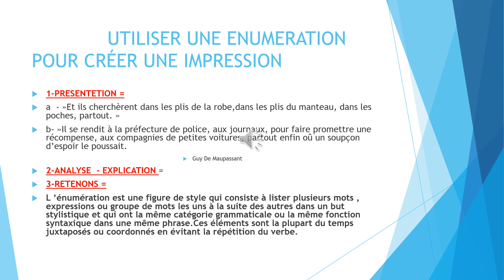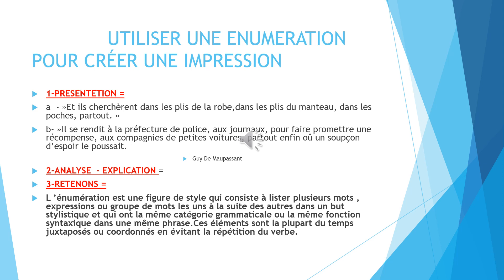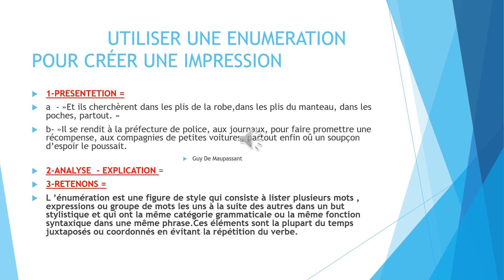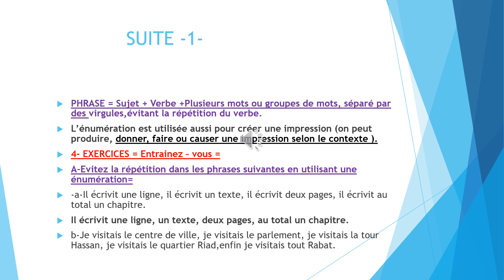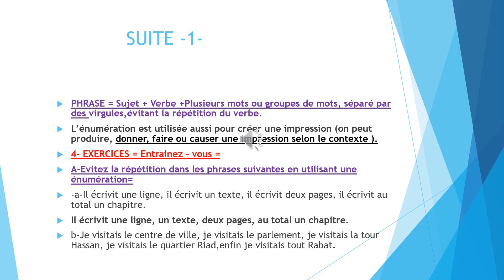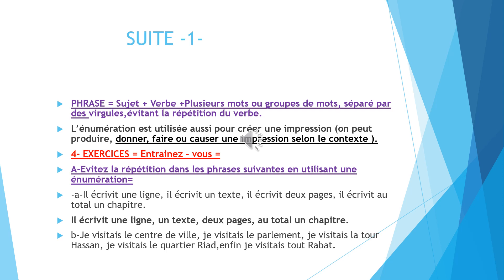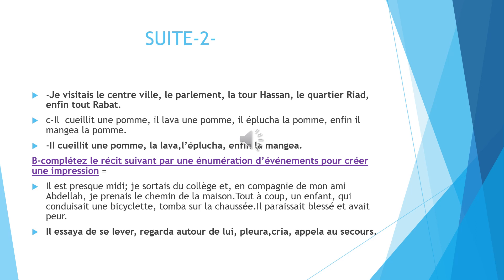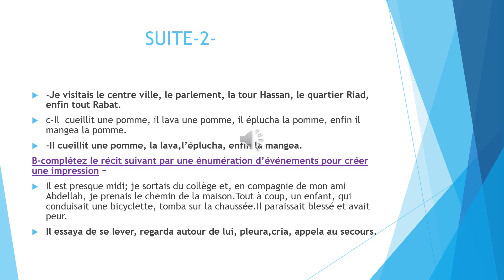UTILISER L'ENUMERATION POUR CREER UNE IMPRESSION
A MES CHERS ELEVES DE LA 3ème année COLLEGE ET CEUX DU CYCLE QUALIFIANT: COMMENT UTILISER L'ENUMERATION POUR CREER UNE IMPRESSION.